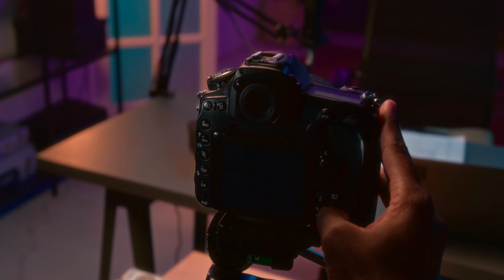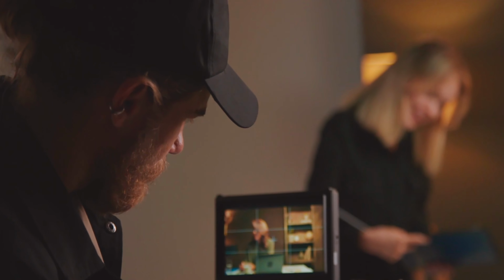Videography Basics Explained: Master Frame Rate, ISO, Aperture & More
Want to make your videos look cinematic, professional, and visually compelling—even if you're just starting out? In this video, we break down the essential foundations of videography for beginners. Learn how to use your camera like a filmmaker, understand the core technical concepts (like shutter speed, ISO, aperture, and frame rate), and discover how to use them creatively to tell better stories.

We’ll also cover camera stabilization, audio basics, and tips for getting smooth, clean footage without expensive gear.

📸Whether you're filming YouTube content, interviews, events, or short films, this beginner class will help you build the skills you need to shoot with confidence.

Timestamps:
00:00 Introduction
00:55 Understanding Frame Rate
03:00 Understanding Shutter Speed
05:00 Understanding Aperture
07:48 Understanding ISO
10:52 Some BONUS Tips

Camera equipment used to film this video:
Canon C80
Canon 16-35mm RF f/2.8

Audio:
Sennheiser MKH 416kh